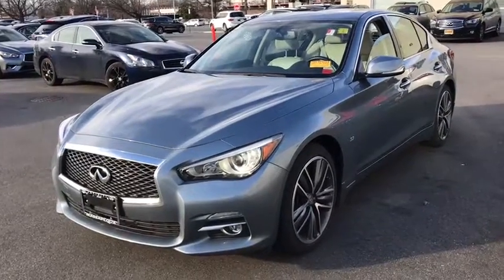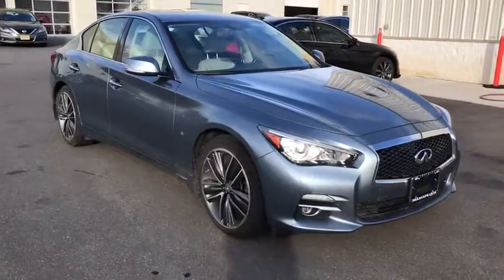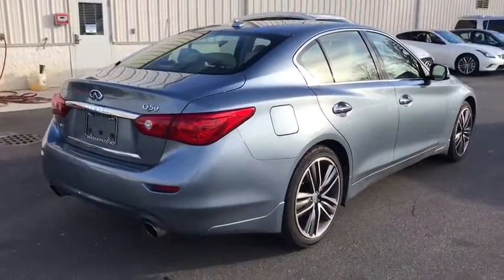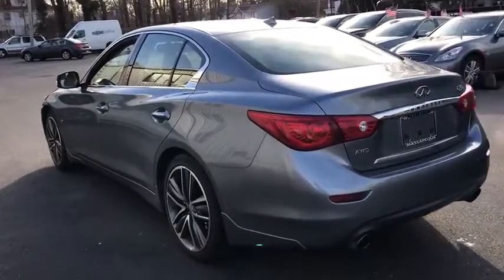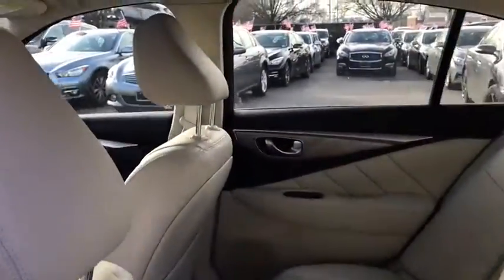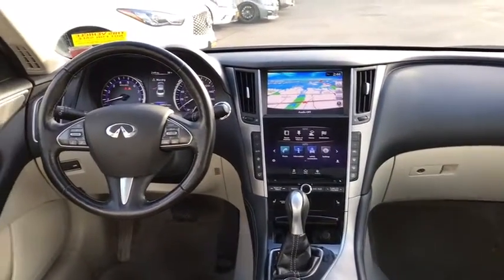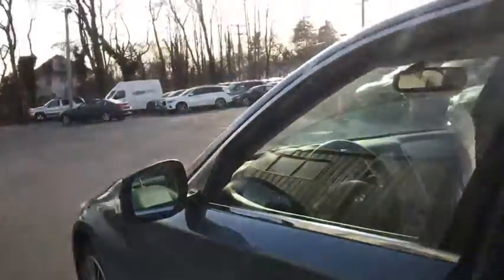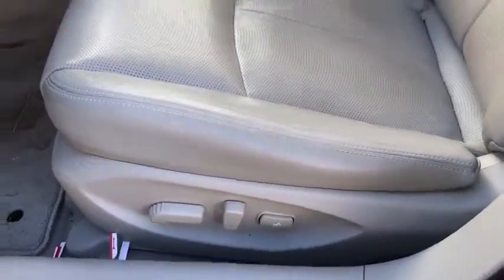2015 INFINITI Q50 Massapequa, Huntington, Hempstead, Long Island, Nassau NY 8838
Hagane Blue [LISTING TYPE] 2015 INFINITI Q50 available in Massapequa, New York at Infiniti of Massapequa. Servicing the Huntington, Hempstead, Long Island, Nassau NY area.